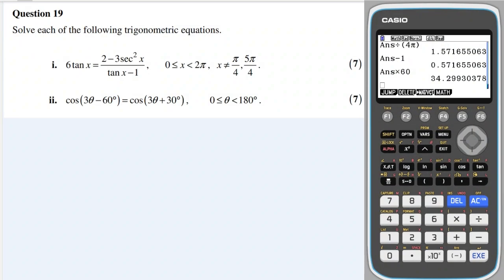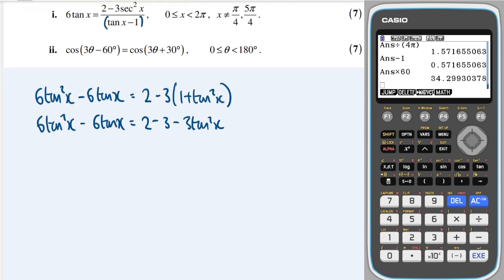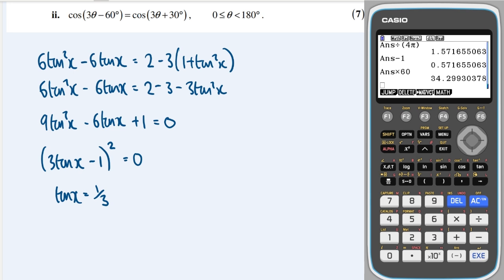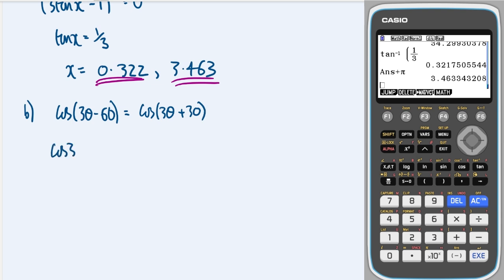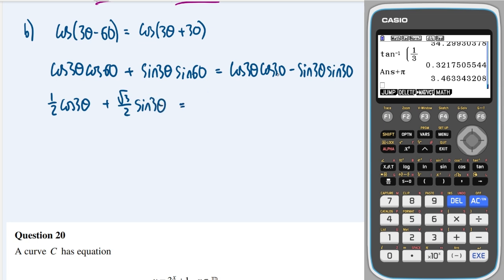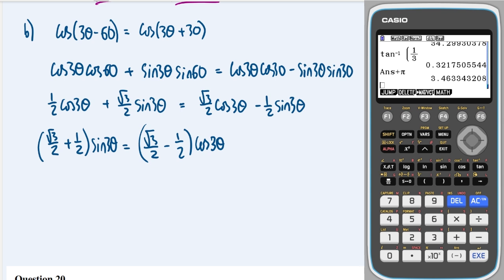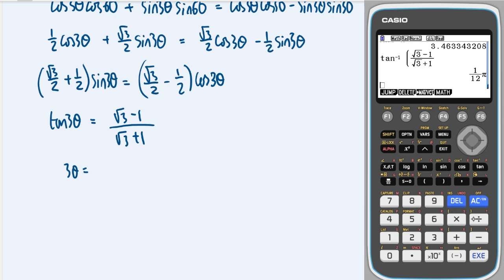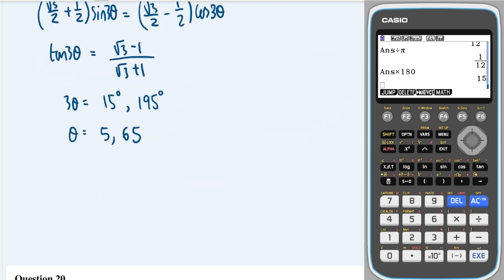TRIGGY Equations are so IMPORTANT for A Level Maths!! | Tricky A-Level Maths Question #45